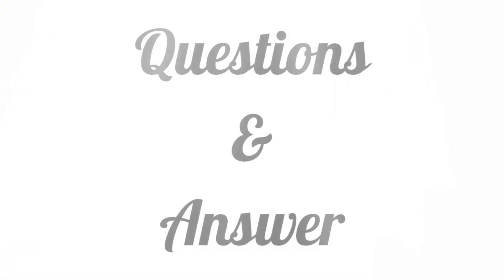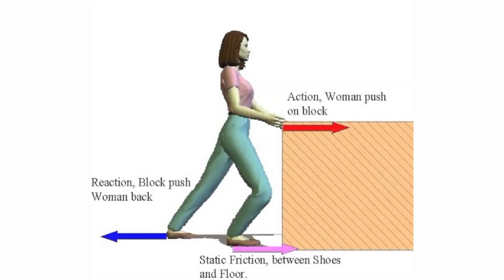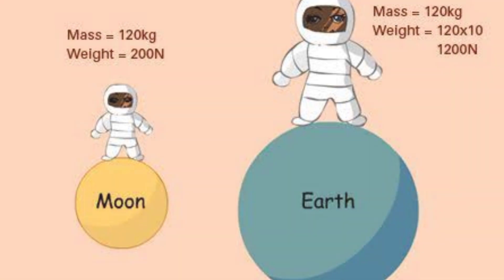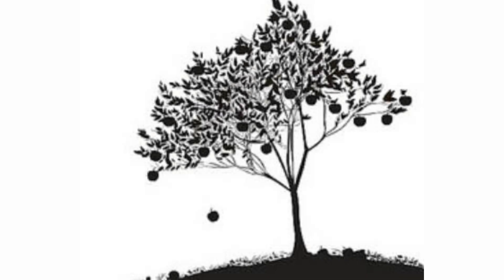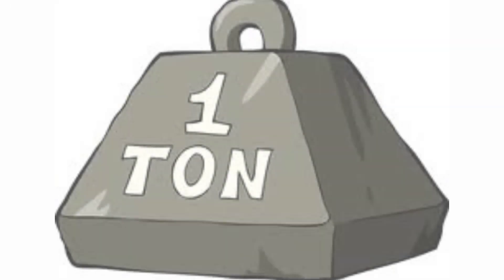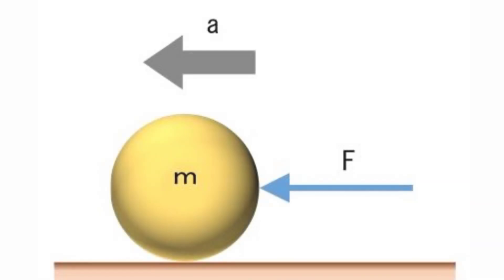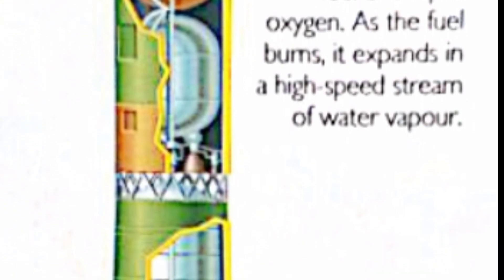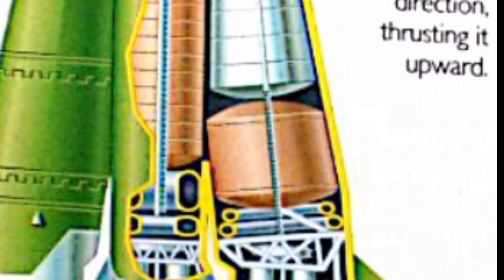Q&A BASED ON PHYSICS